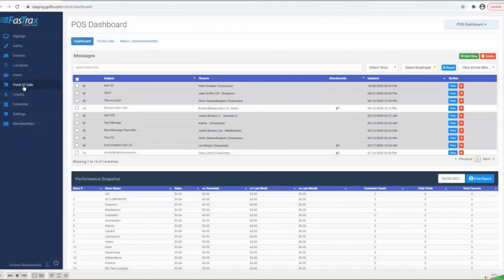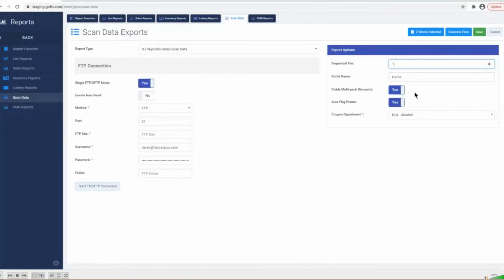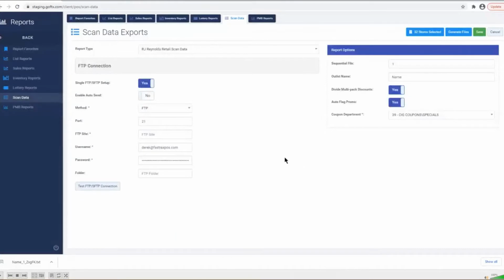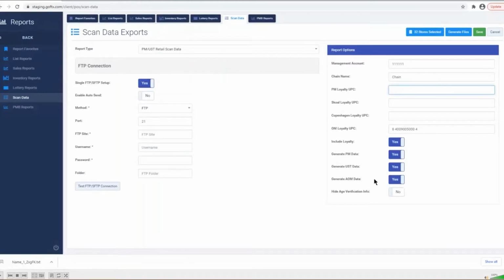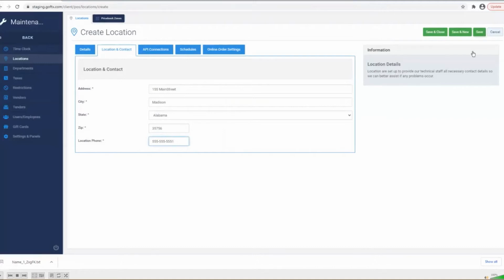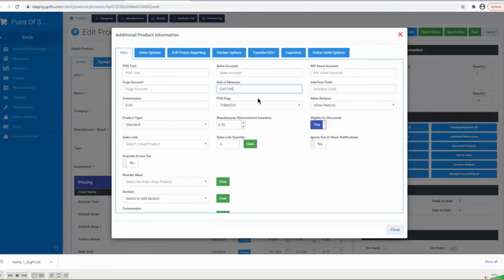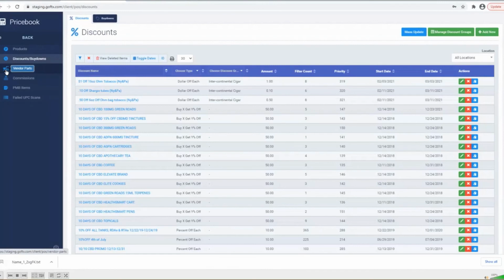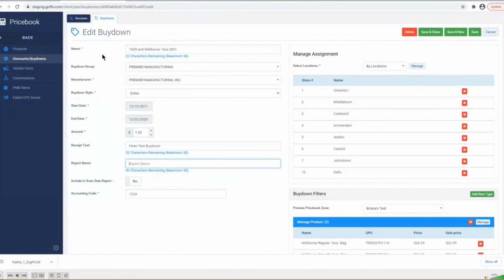SCAN DATA IN CLOUDPOS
In this webinar, we will go over many of the requirements of item set up, buydown setup, and discount set up for retail scan data reports, as well as checkboxes within the scan data reports.